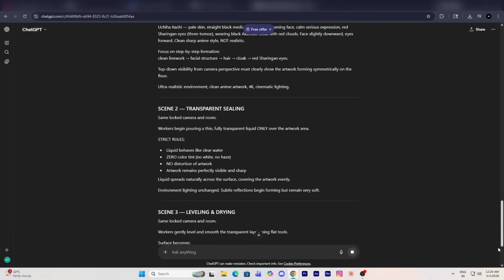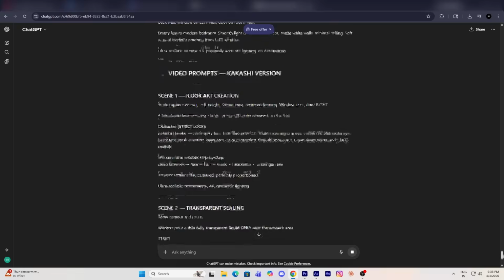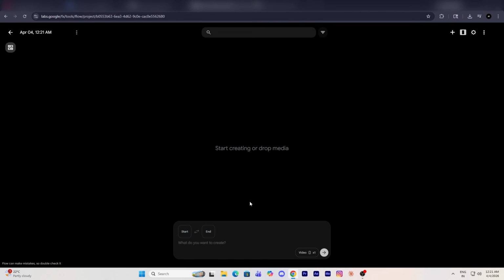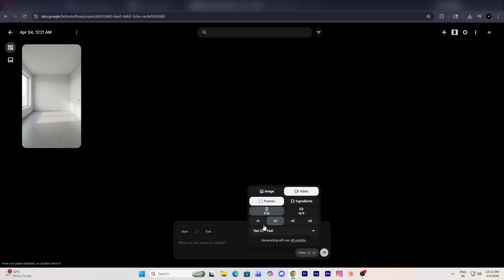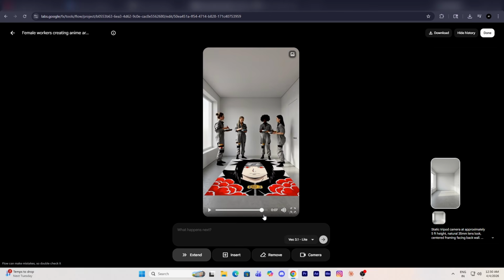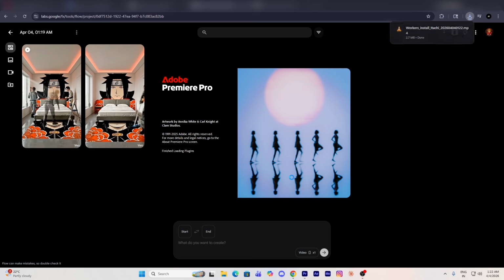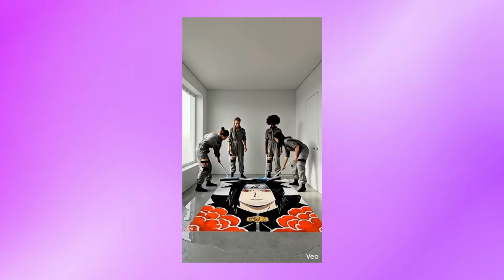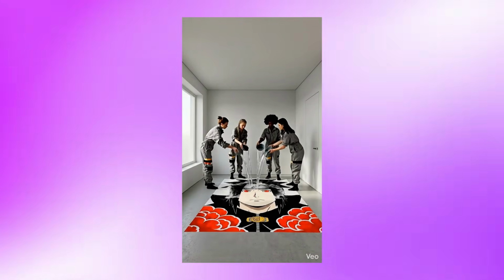Create Cinematic Interior Design Videos Using AI (Easy Guide)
Want to create luxury interior timelapse videos using AI? 🏡✨
In this fast and easy tutorial, I’ll show you how to generate cinematic interior design videos that look premium and professional!